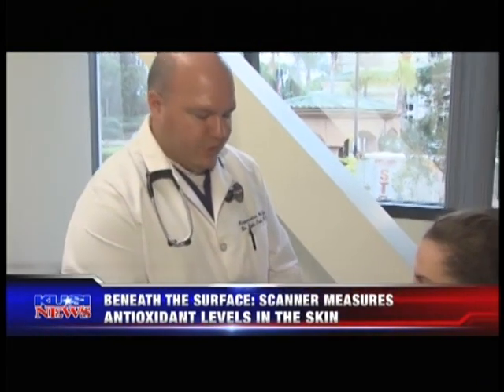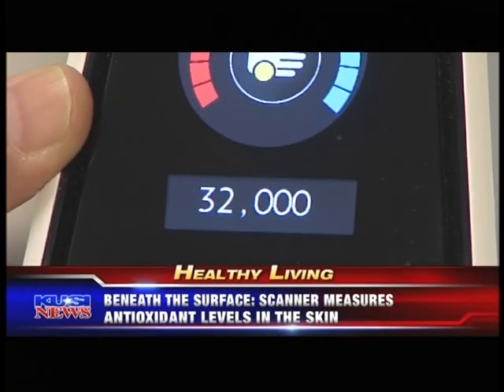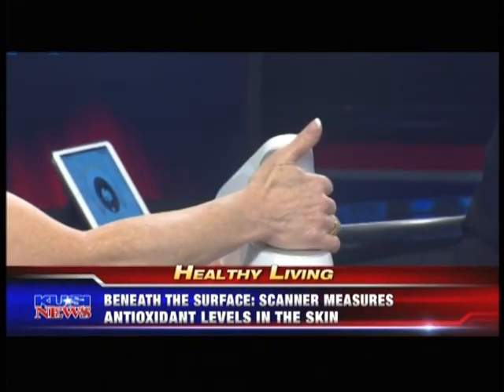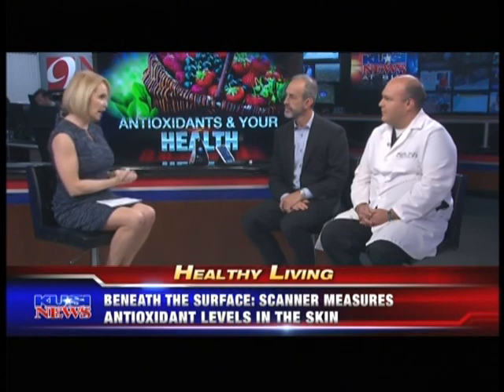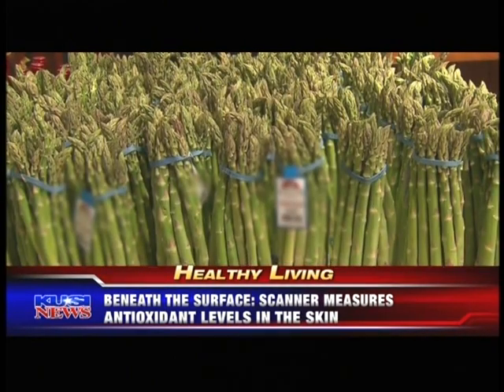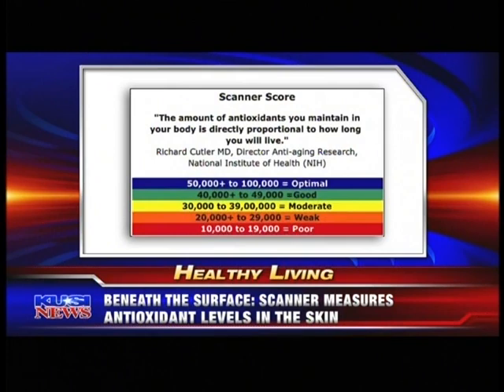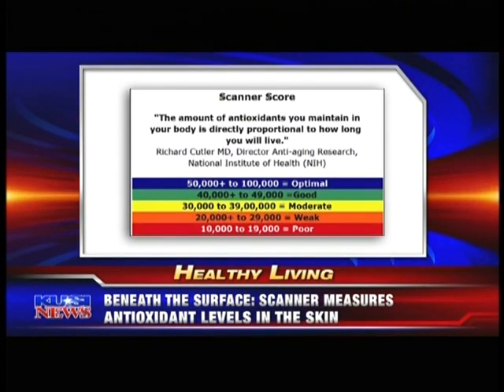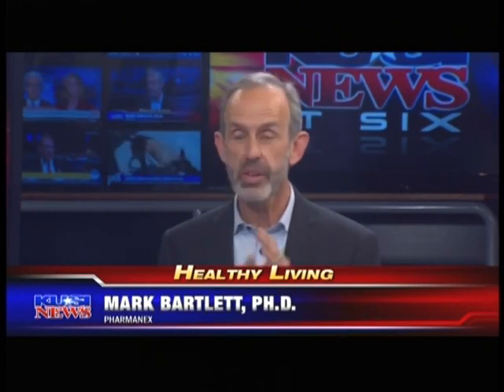ANTIOXIDANTS AND YOUR HEALTH KUSI TV 6 1 17 6pm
Sandra Maas on KUSI Healthy Living News interviews Dr Mark Bartlett PhD and Dr Seth Camhi MD.   They review the Pharmanex Biophotonic Scanner and why its important to know one's skin carotenoid score.